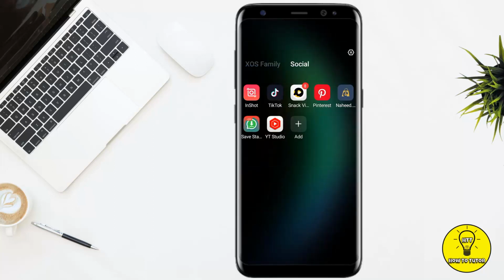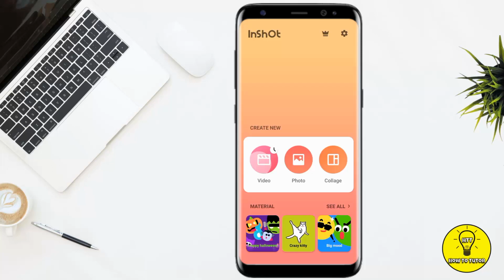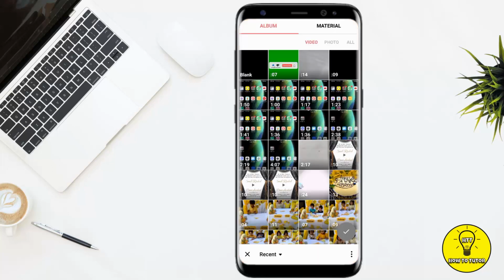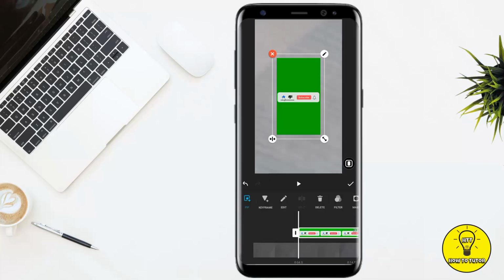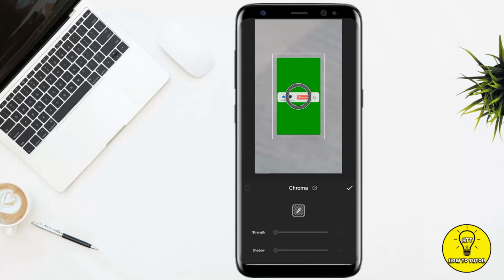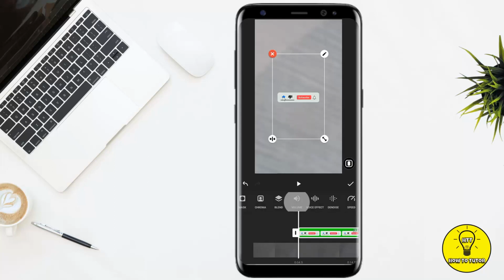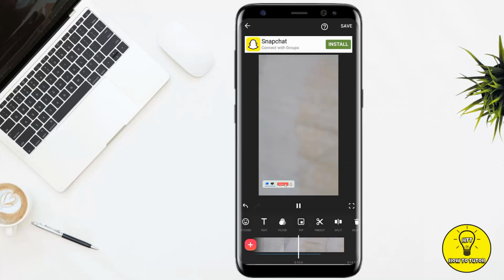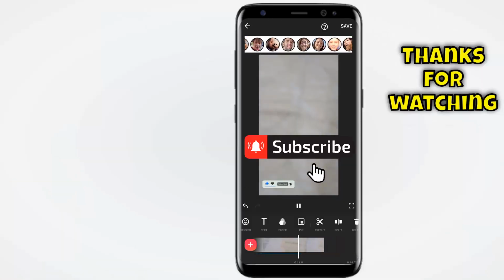How to Add Subscribe Button on YouTube Video